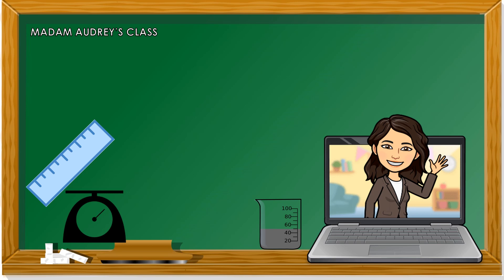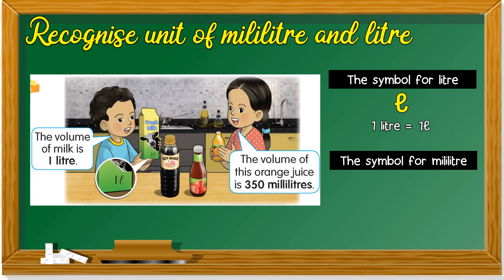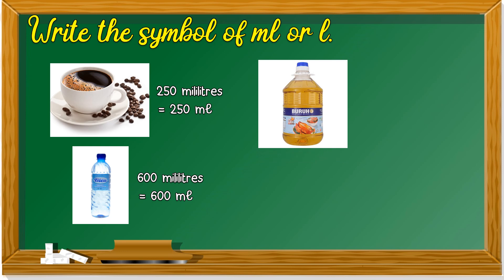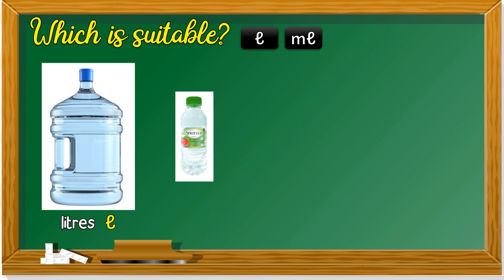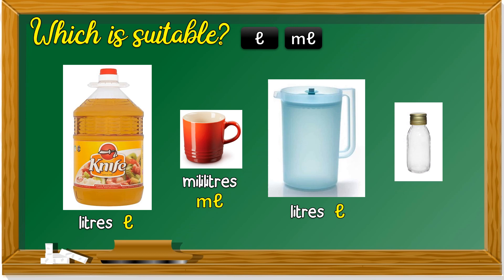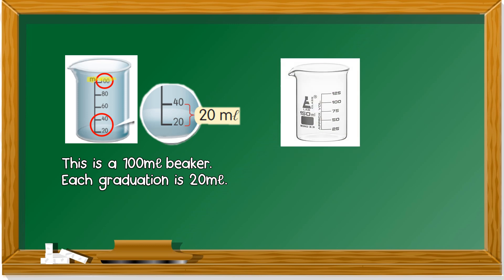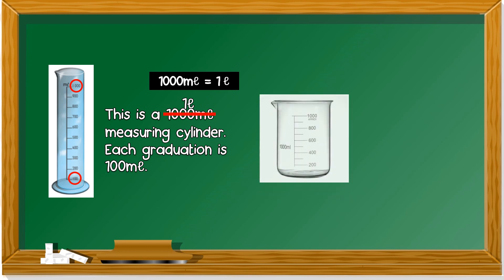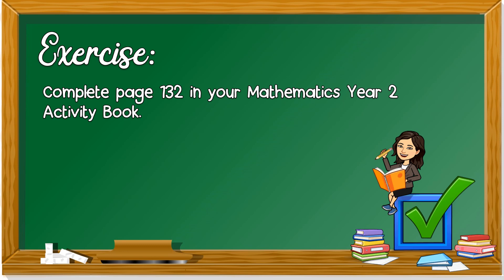Mathematics Year 2 | SK | Recognise Volume of Liquid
Unit: Length, Mass and Volume of Liquid
Topic: Recognise Volume of Liquid